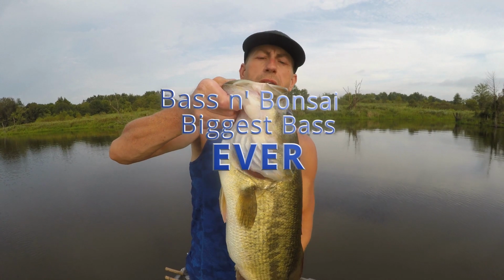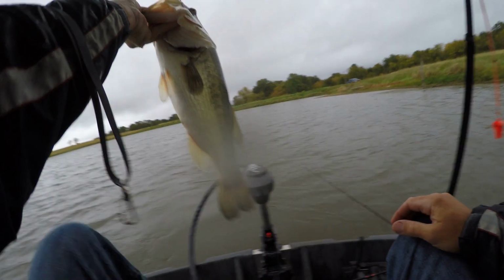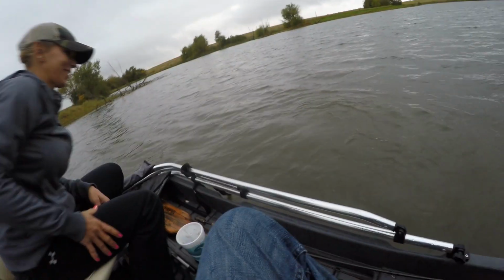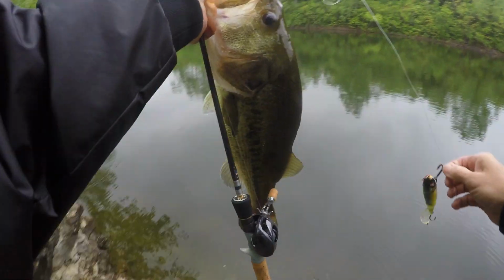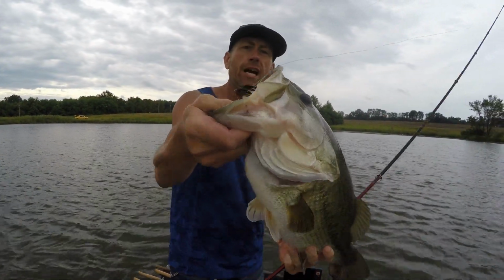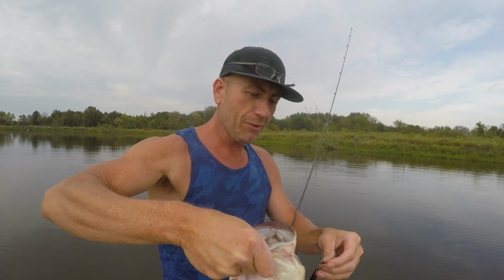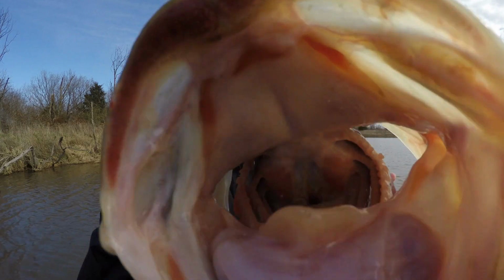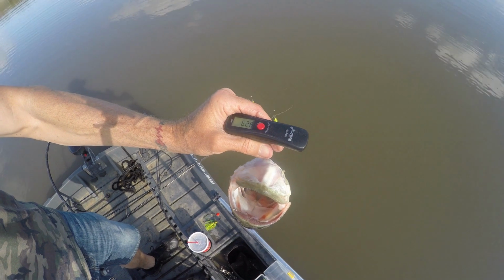Biggest Giant Bass on Bass n' Bonsai New PB Personal Best on BFS Fishing Gear rod reel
these are the biggest bass i've captured so far while filming Bass n' Bonsai
my new personal best is also included that i just caught a few weeks ago using BFS gear from AliExpress.
i figured it was fitting to release the video on Halloween ...
we hit smaller lakes ponds strip pits creeks and streams around the midwest